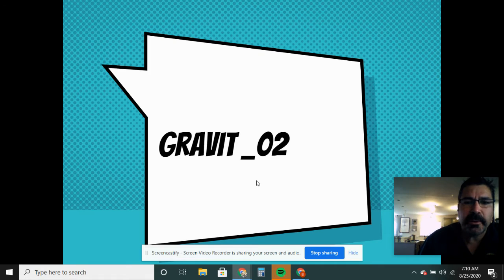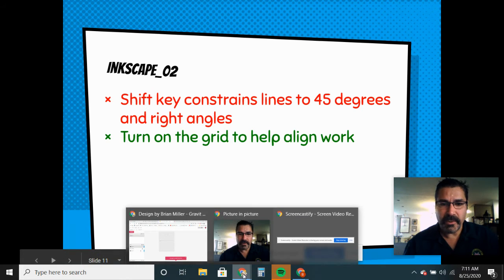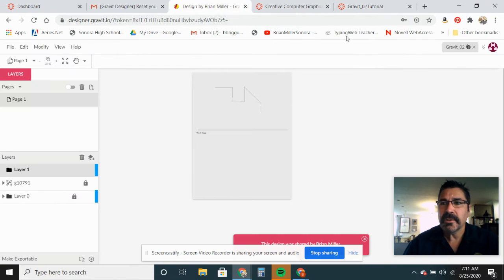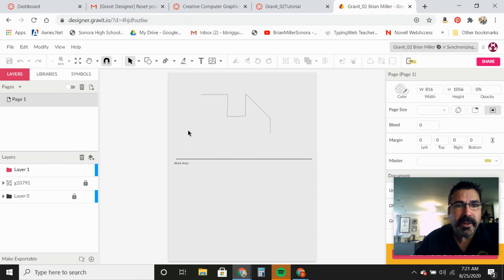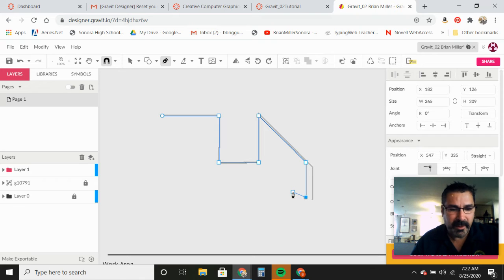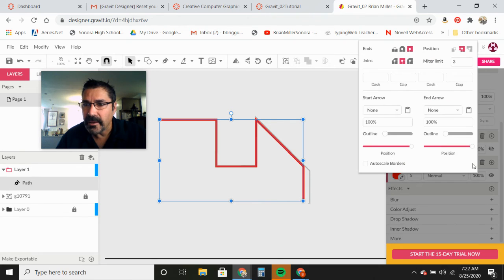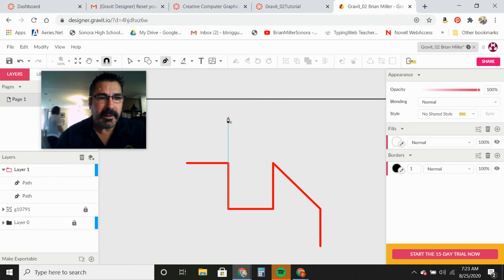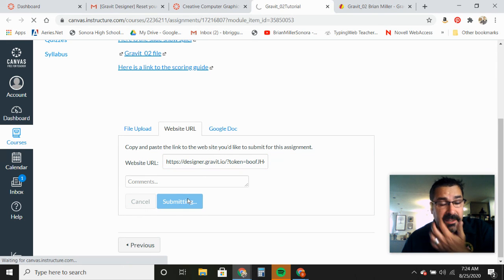Gravit_02 Tutorial